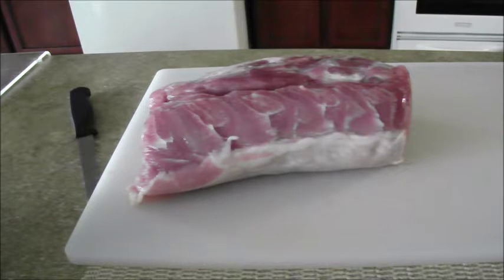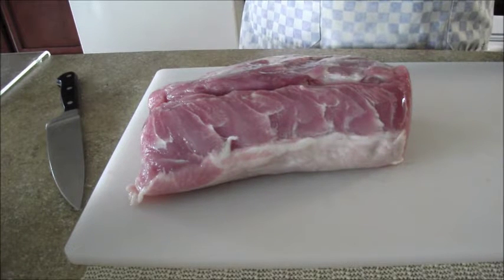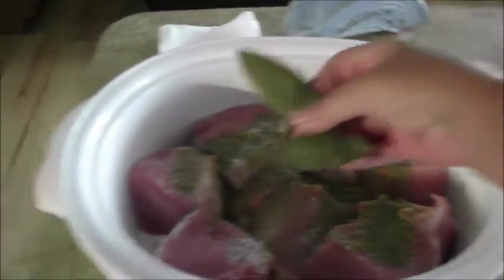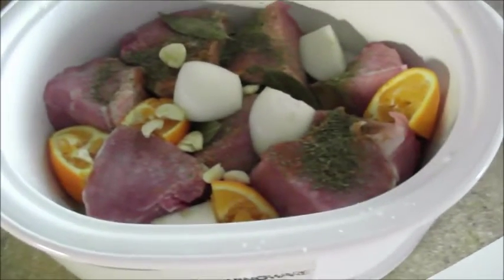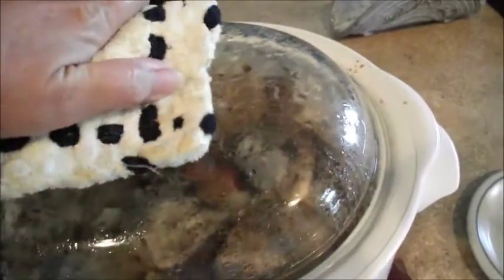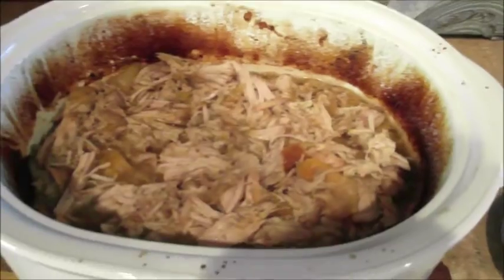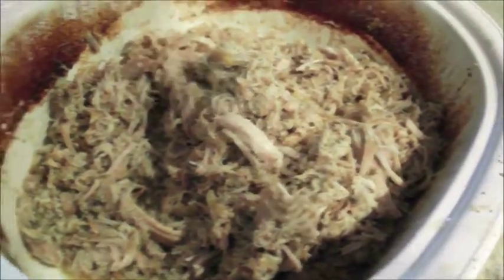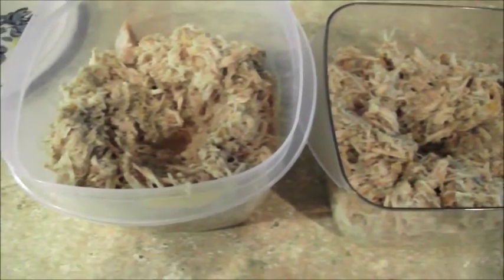Crock Pot Slow Cooker Pork Carnitas Recipe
so tender; delicious flavor!